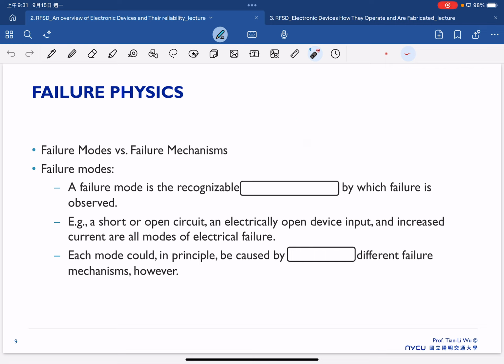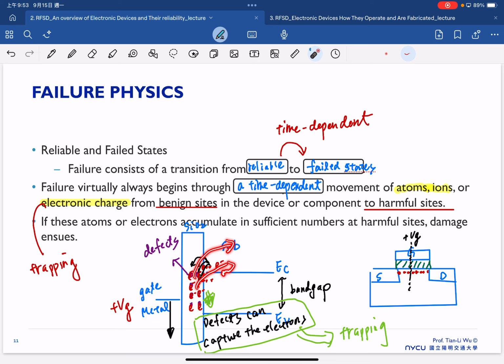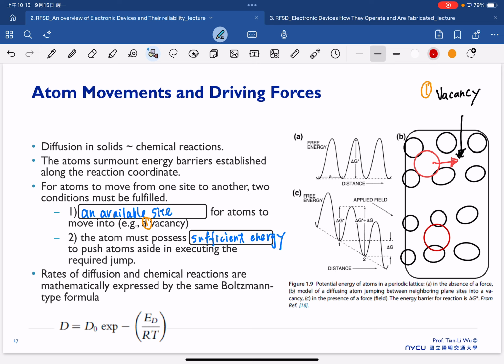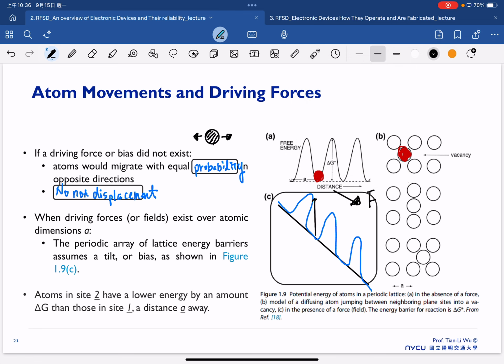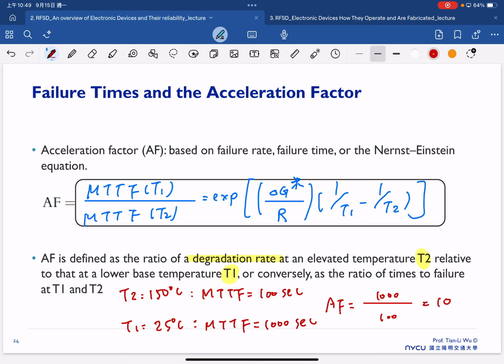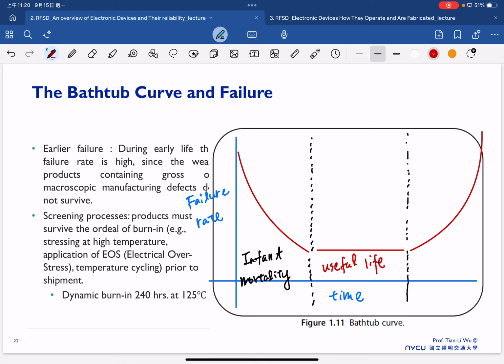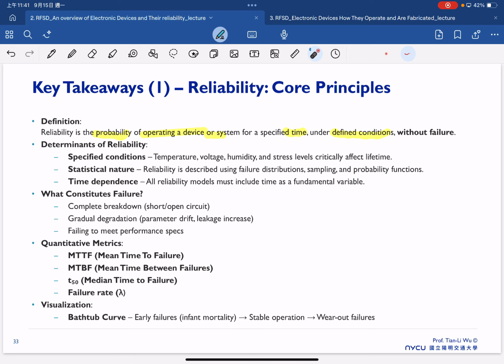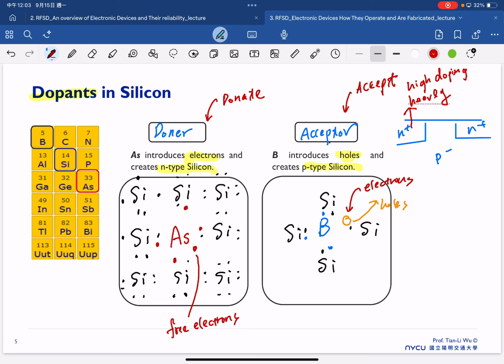2025 L3: An Overview of Electronic Devices and Their Reliability (2)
2025 半導體元件可靠度及其失效物理 Reliability and Failure Physics of Semiconductor Devices
Date: 20250915
Lecture 3: An Overview of Electronic Devices and Their Reliability (2)
Course Syllabus: